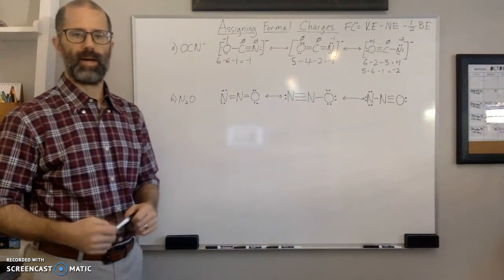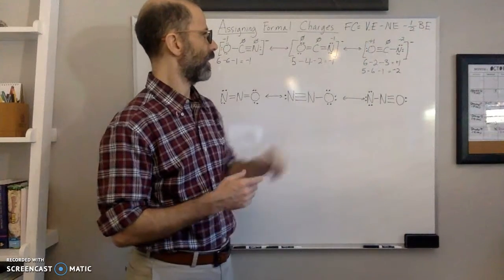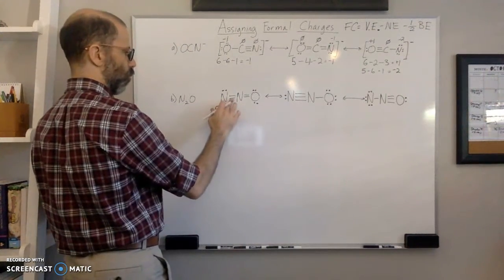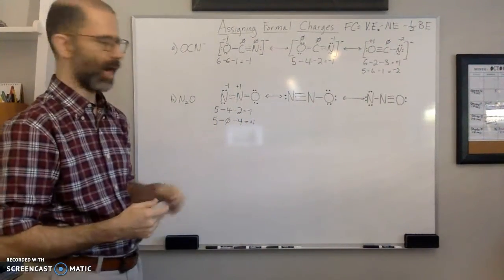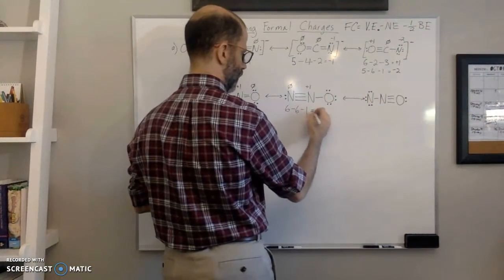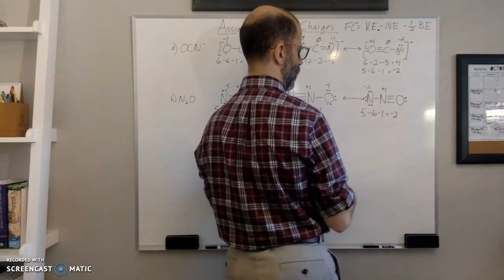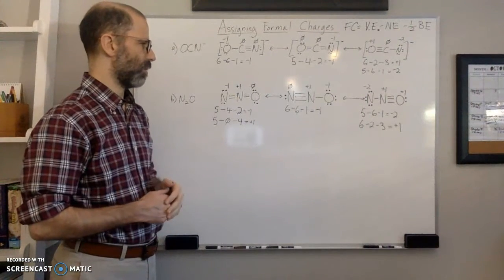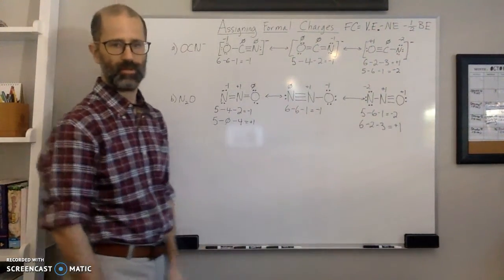Assigning Formal Charges to Determine the Best Resonance Structure Practice Problem #2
In this video I go over the second of two practice problems where I assign formal charges to determine the best resonance structure.